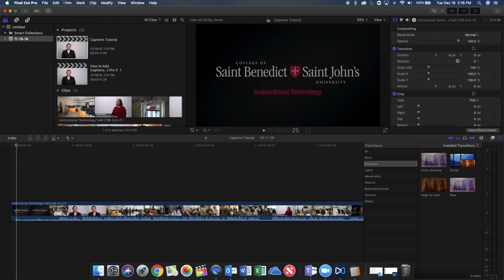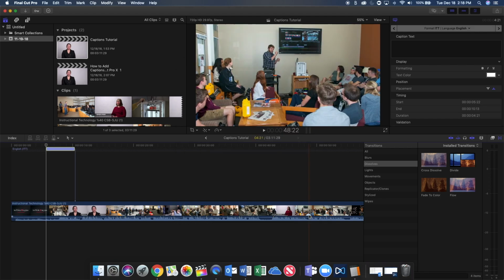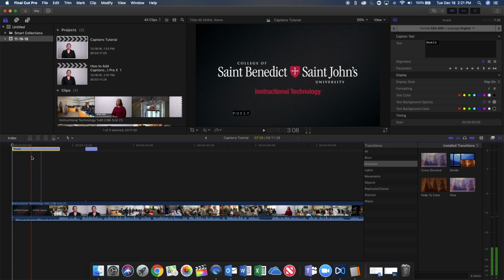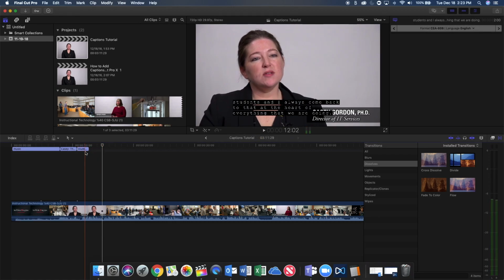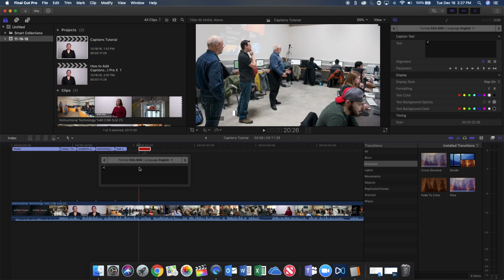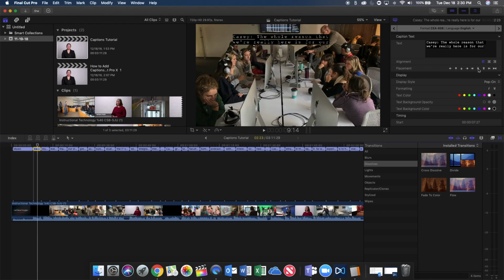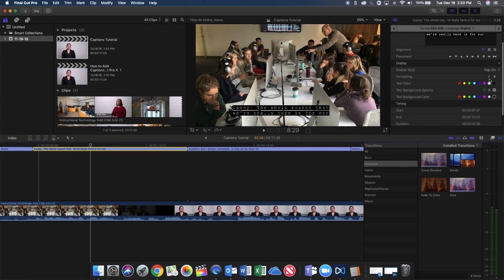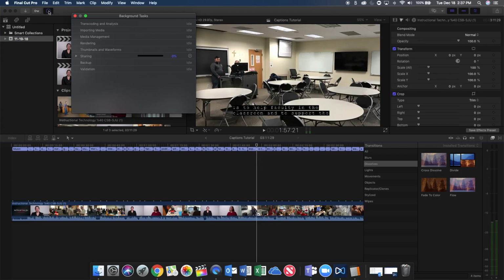iTech Tutorial - How to use the Captions Tool in Final Cut Pro X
Presented by Joshua Akkerman